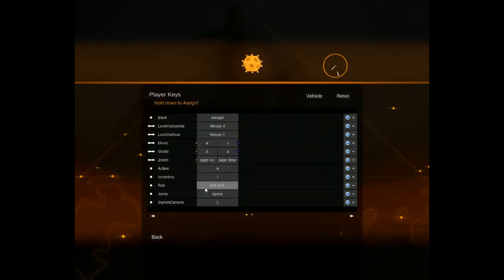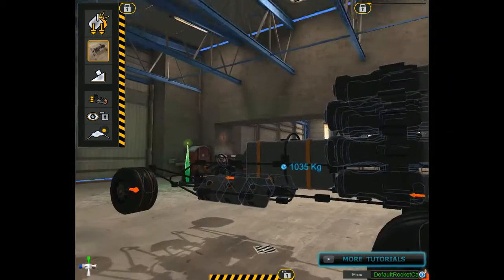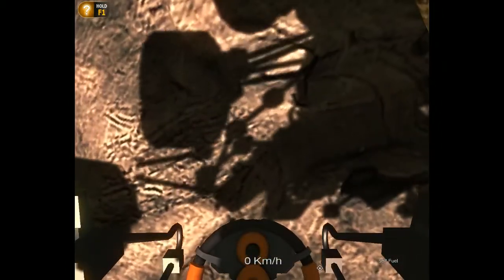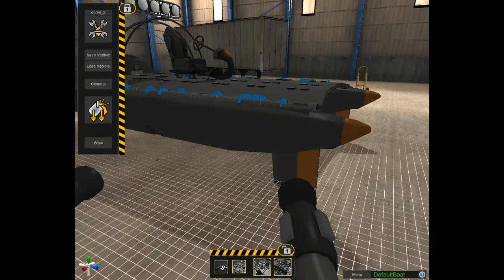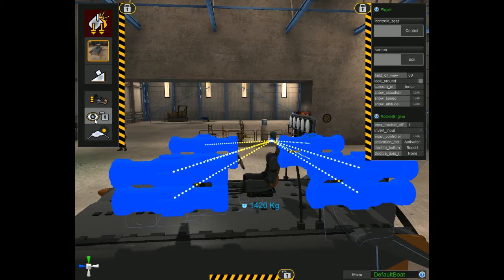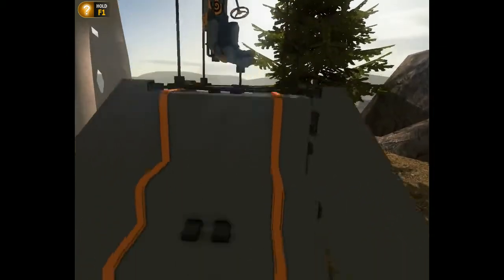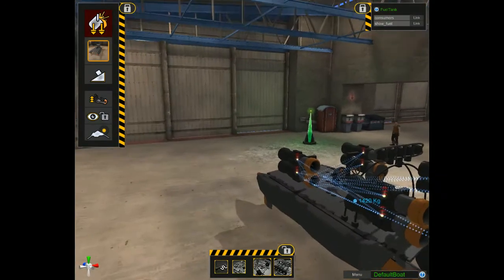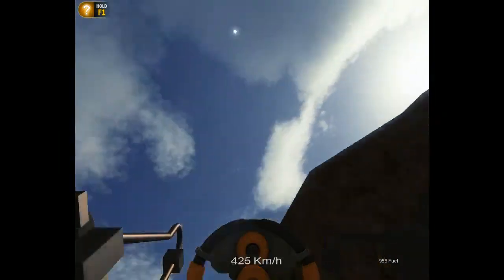Homebrew- Vehicle Sandbox Livestream 22/7/15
Whoops, forgot to export this.